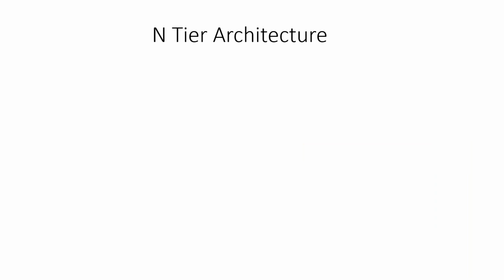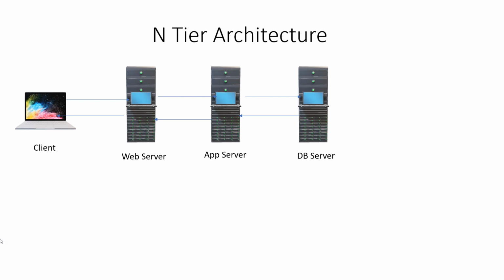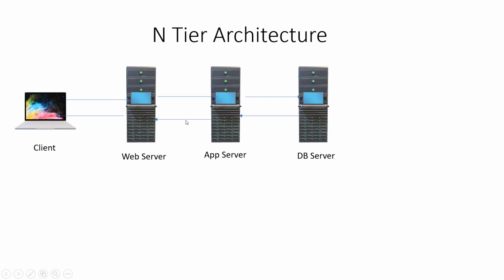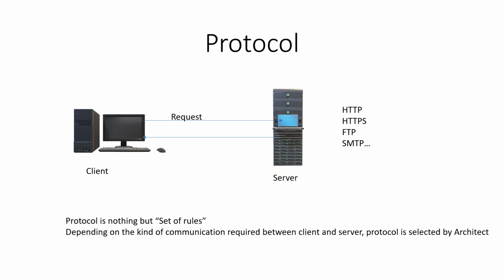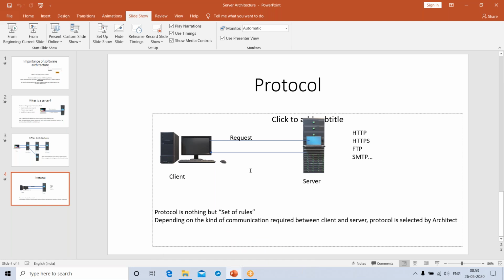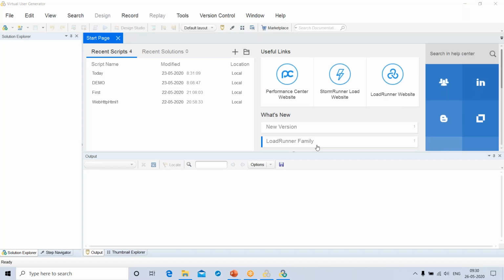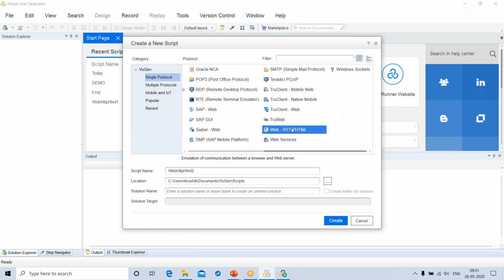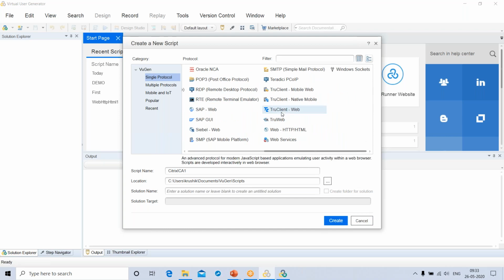Performance Testing Using LoadRunner Day 2 Video 26th May 2020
Performance Testing Using LoadRunner Day 2 Video.